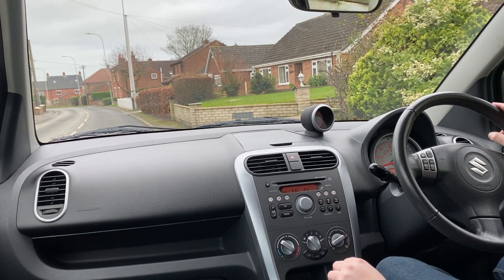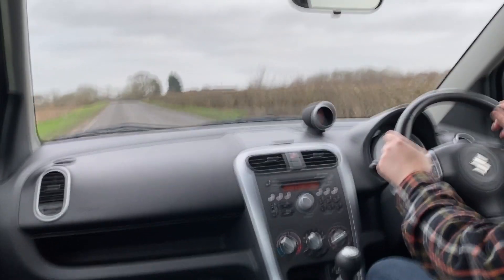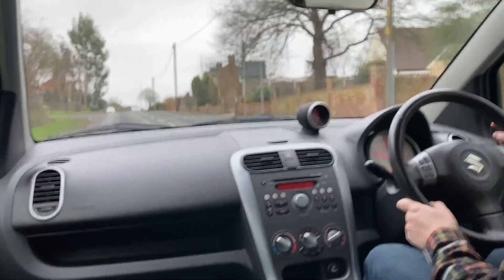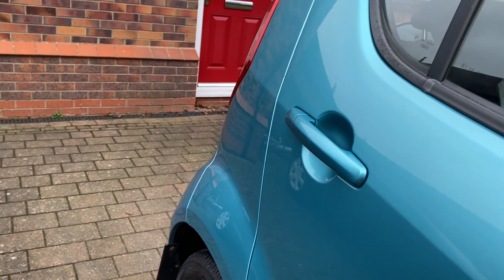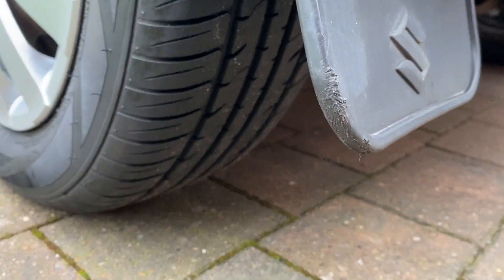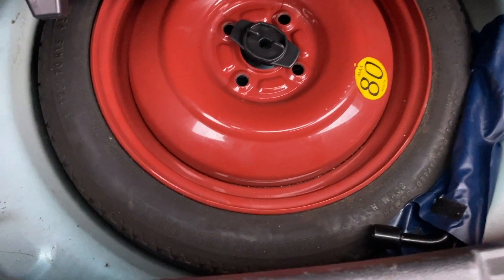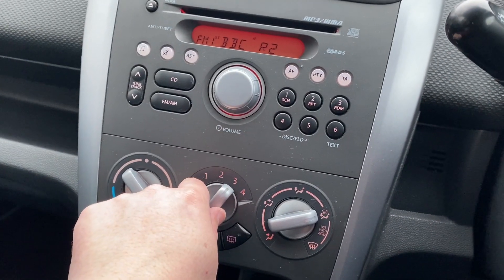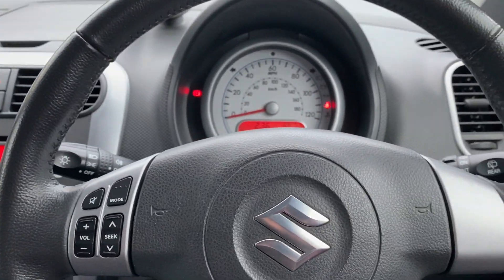2010 Suzuki Splash 1.2L Test Drive, Engine Start, Exterior & Interior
2010 Suzuki Splash 1.2L, Test Drive, Engine Start, Exterior & Interior